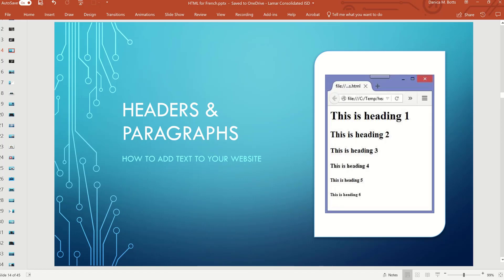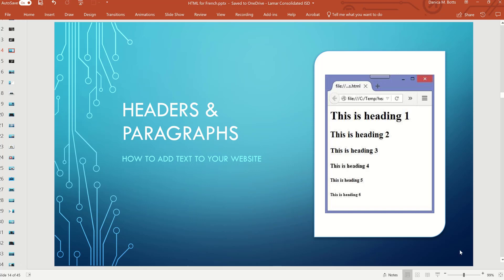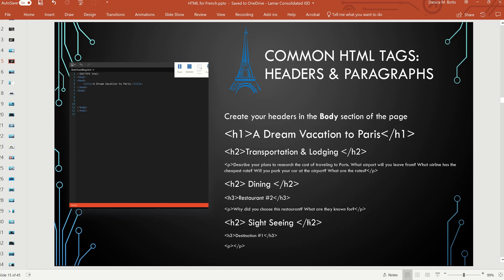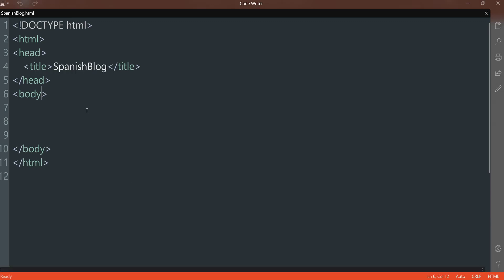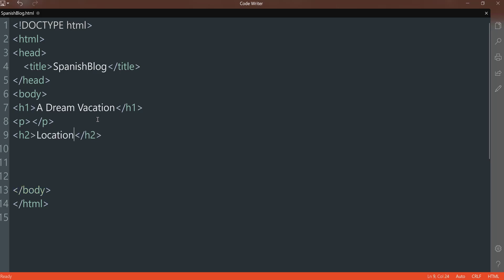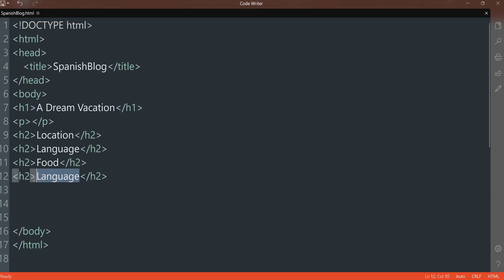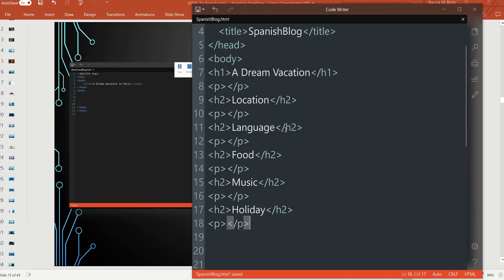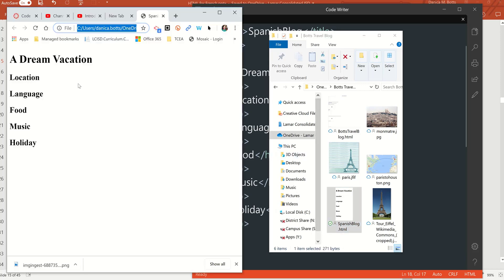Headers & Paragraphs tag